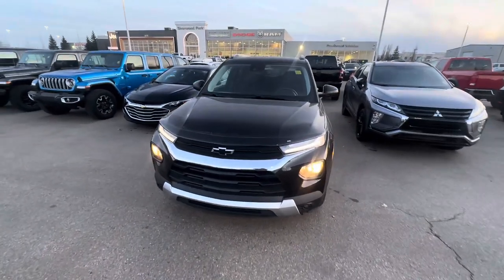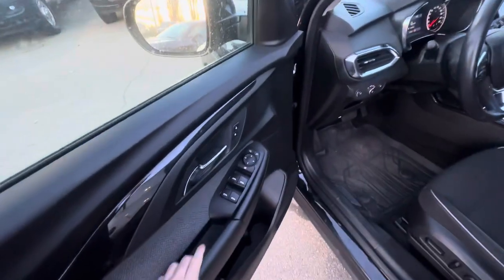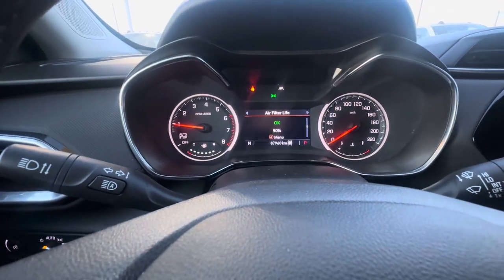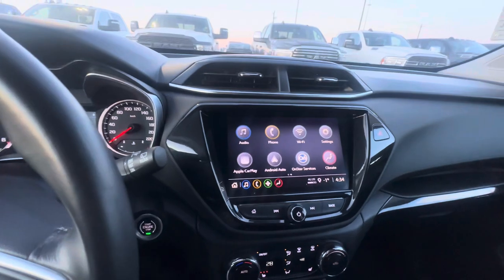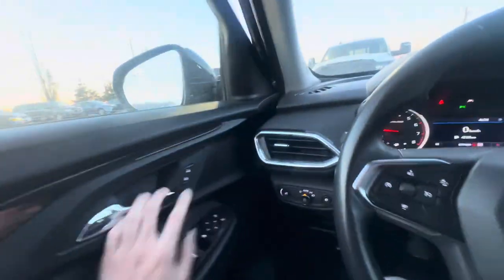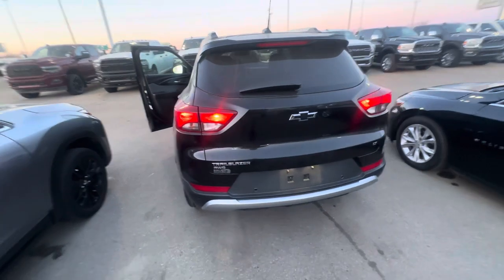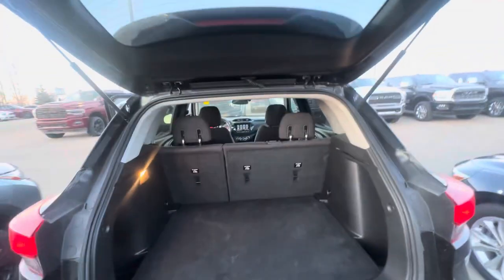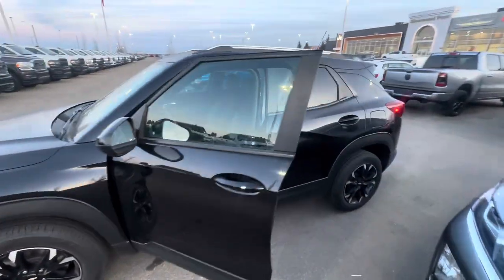2021 Chevorlet Trailblazer